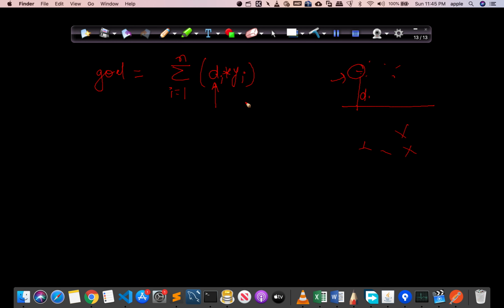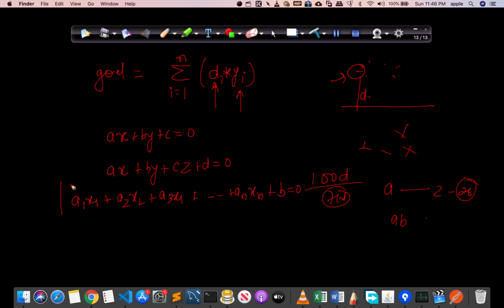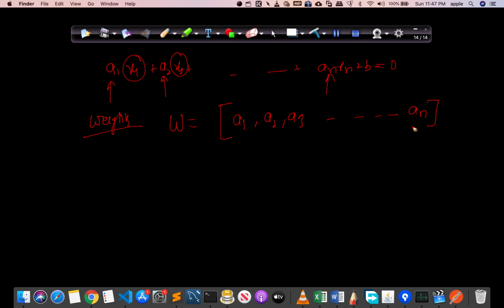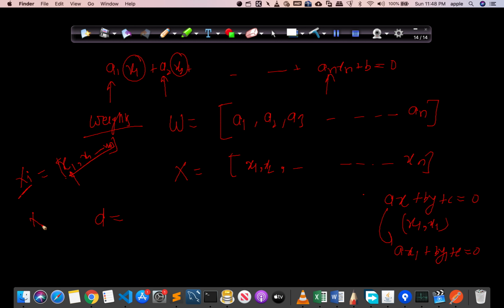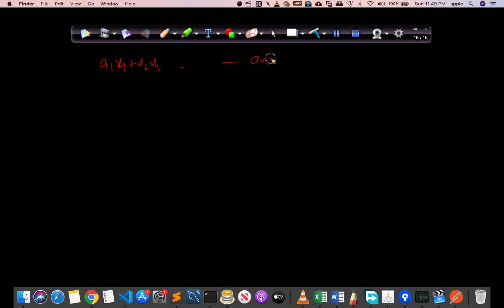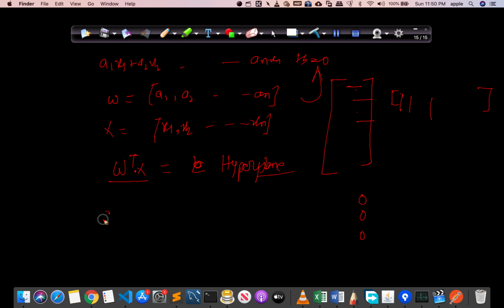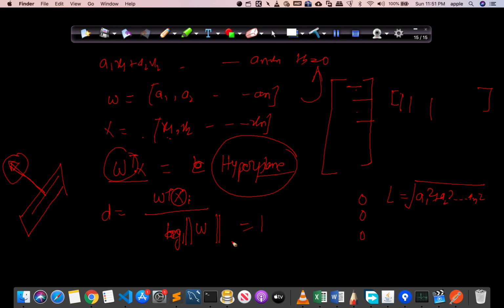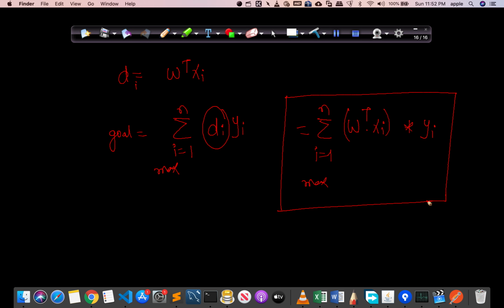Logistic Regression | Logistic Regression In-depth Intuition Part 3 | Machine Learning Algorithms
In this video, I will explain how logistic regression works by giving geometric intuition.